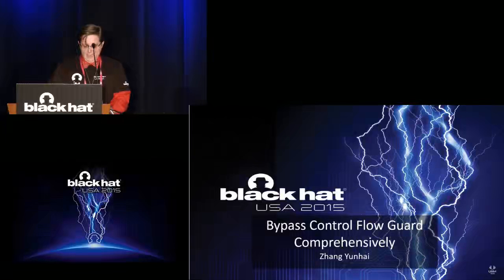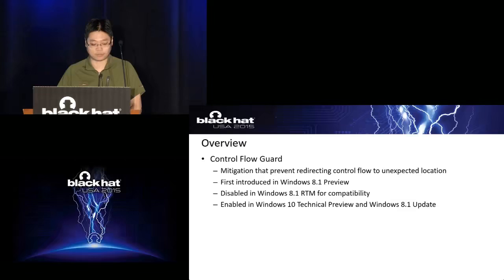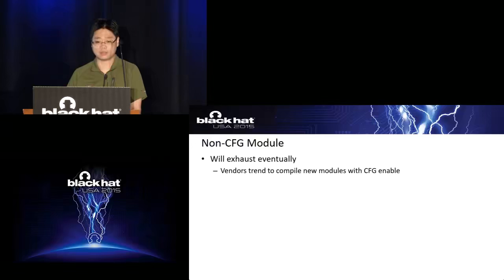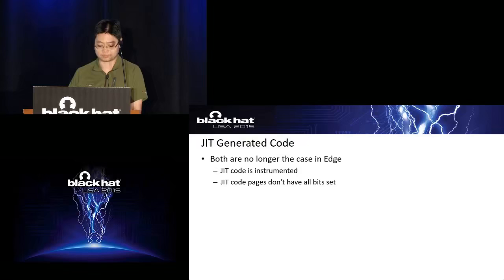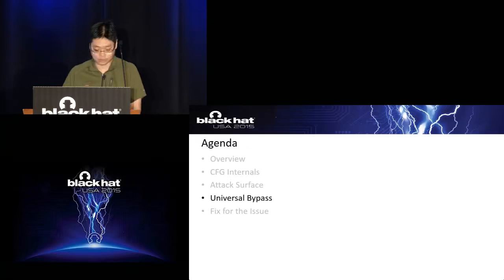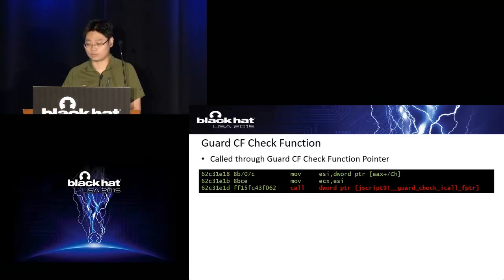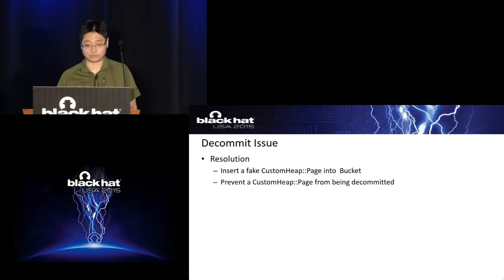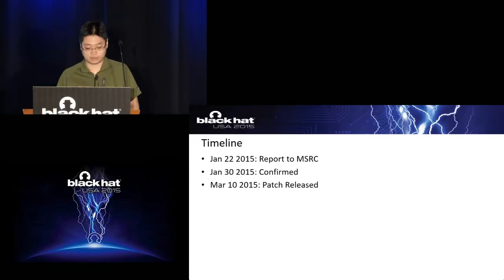Bypass Control Flow Guard Comprehensively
Control Flow Guard (CFG) is an exploit mitigation technique that Microsoft enabled in Windows 8.1 Update 3 and Windows 10 technical preview. CFG checks the target of indirect call and raises an exception if the target is invalid, thus preventing a vital step of many exploit techniques.

This talk analyses the weak-point of CFG and presents a new technique that can be used to bypass CFG comprehensively and make the prevented exploit techniques exploitable again. Furthermore, this technique is based on a generic capability, thus more exploit techniques can be developed from that capability.

PRESENTED BY
Yunhai Zhang